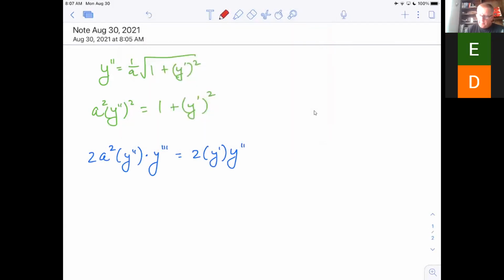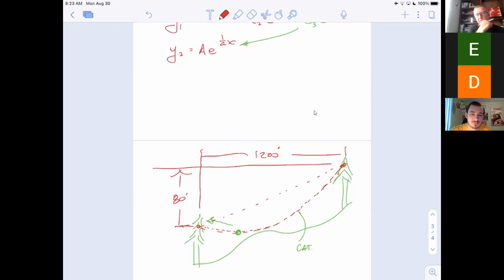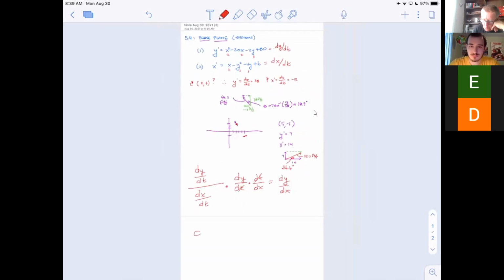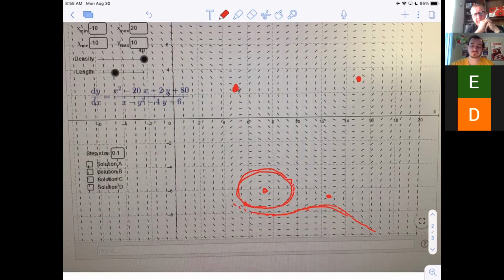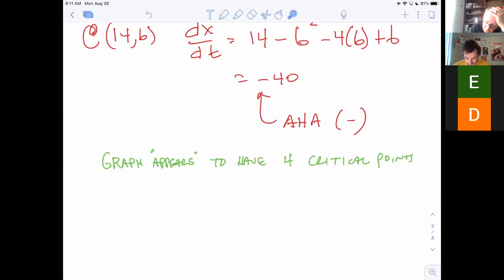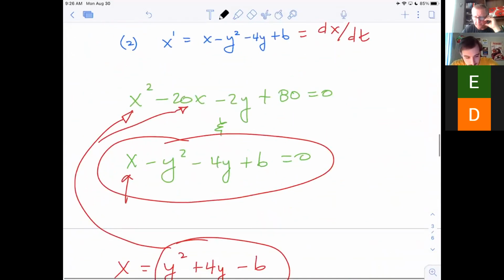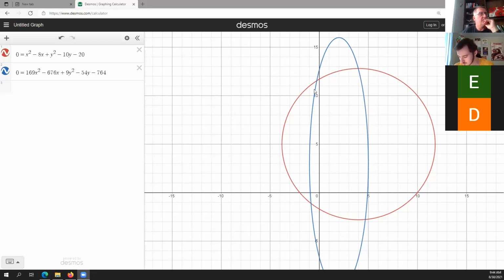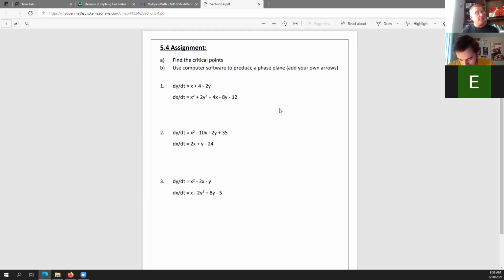5.4 phase planes